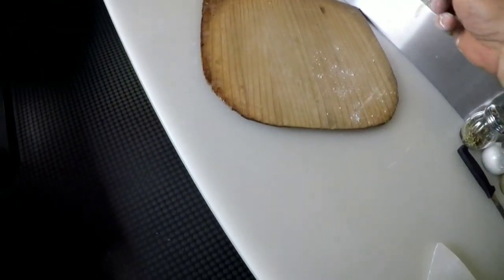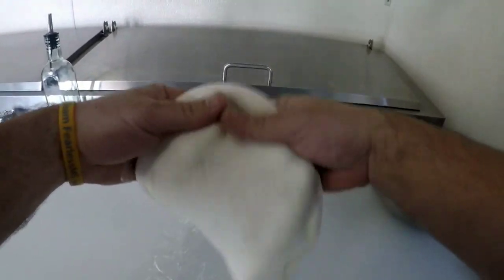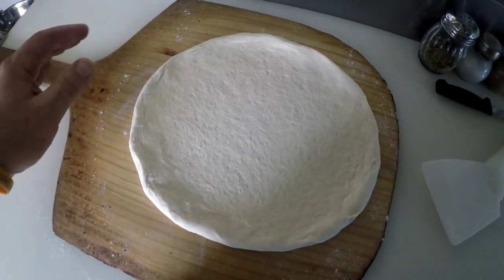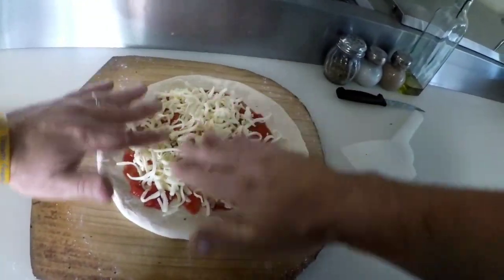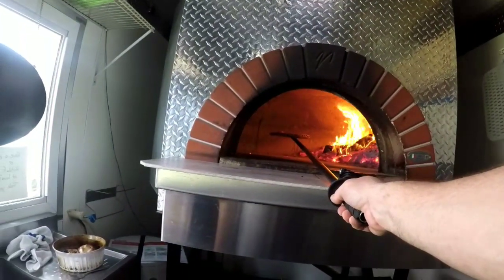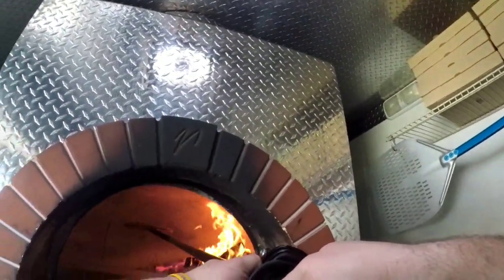WOOD FIRED PIZZA TRUCK TOP 2 QUESTIONS ASKED.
working in the wood fired pizza truck.